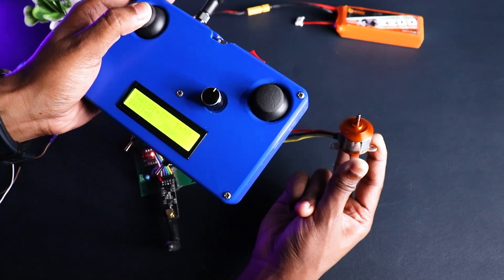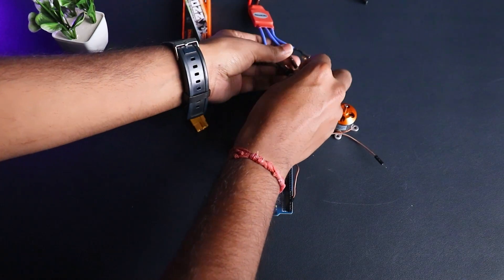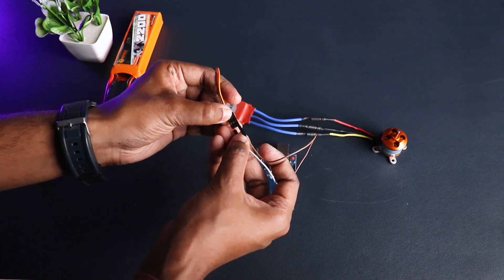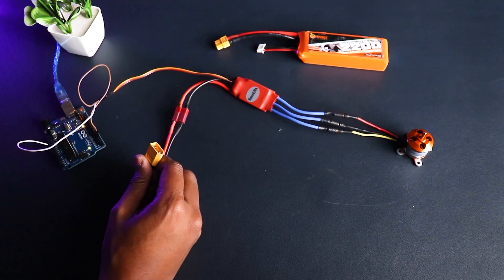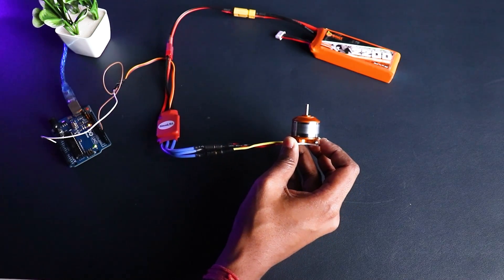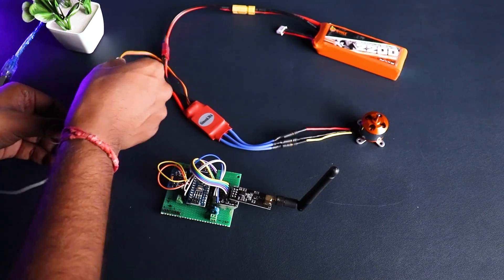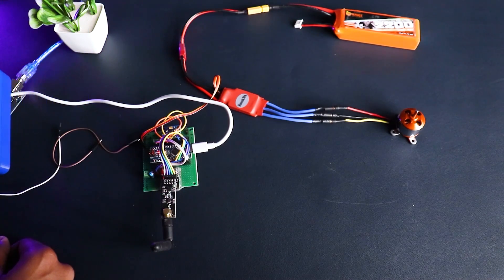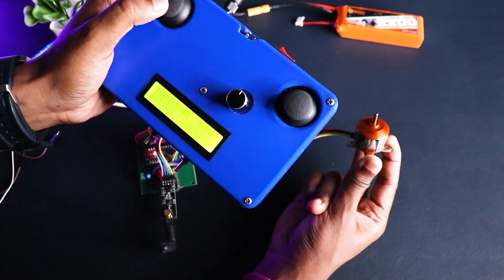How to calibrate ESC’s using Arduino? | Beginners Guide | Robu.in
Welcome to the ultimate guide on how to calibrate ESC with Arduino! In this comprehensive tutorial, we'll delve into the intricacies of Electronic Speed Controller (ESC) calibration using the power of Arduino. Whether you're a seasoned hobbyist or a beginner in the world of robotics and RC vehicles, this step-by-step walkthrough is designed to demystify the calibration process.

🛠️ Hands-On Demonstration: Follow along with our hands-on demonstration as we connect Arduino to ESC, providing a visual guide to ensure you grasp every crucial detail. No more guesswork – just clear, concise instructions to enhance your calibration skills.

📈 Optimize for Efficiency: Discover the secrets of optimizing your ESC for different motors and applications. Whether you're working on drones, RC cars, or other electronic projects, this tutorial equips you with the knowledge to achieve precise control and efficiency.

🔍 Deep Dive into Calibration Parameters: Dive into the nitty-gritty details of calibration parameters, exploring throttle range adjustments and other critical settings. By the end of this tutorial, you'll have a thorough understanding of how to tailor your ESC to meet your specific requirements.

Join our growing community of enthusiasts, and let's embark on exciting technological journeys together!